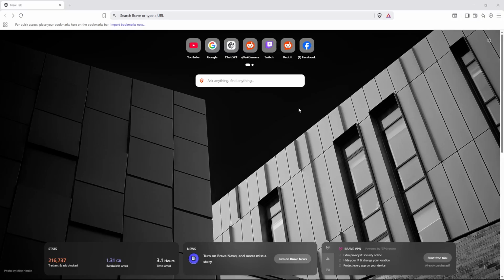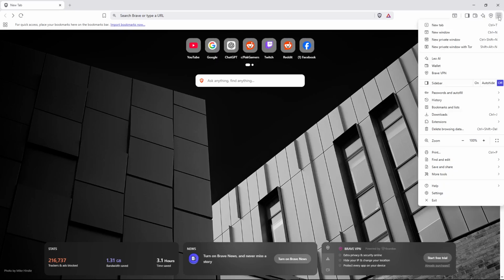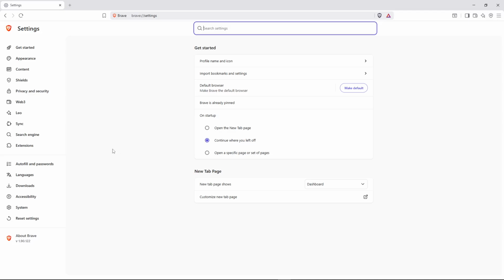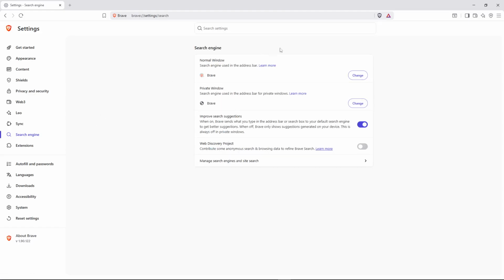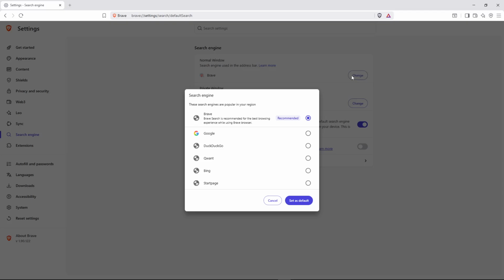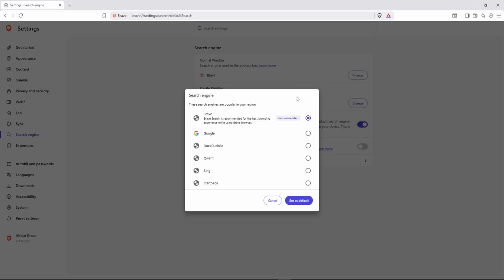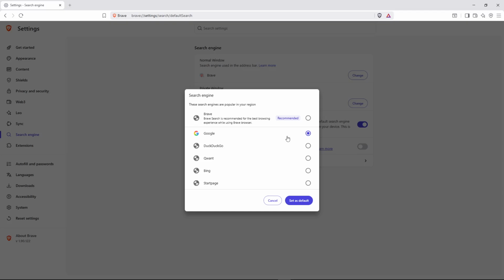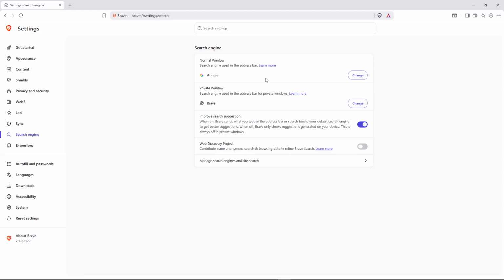How to Change The Search Engine To Google In Brave Browser (Tutorial 2026)